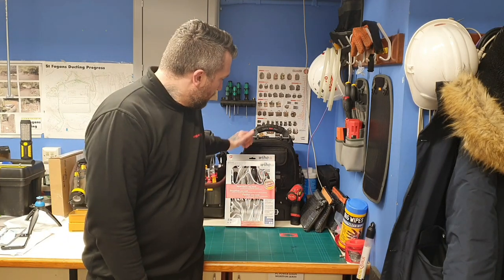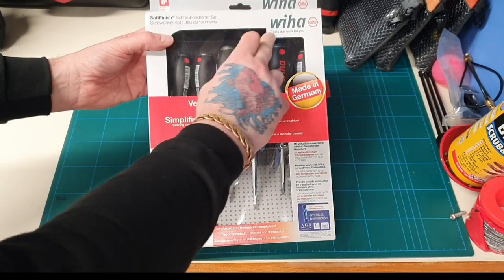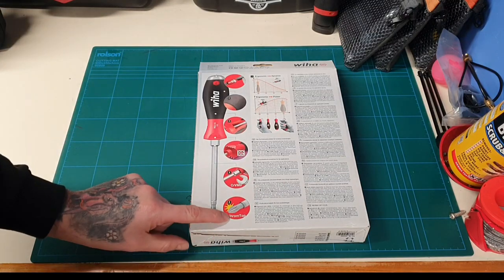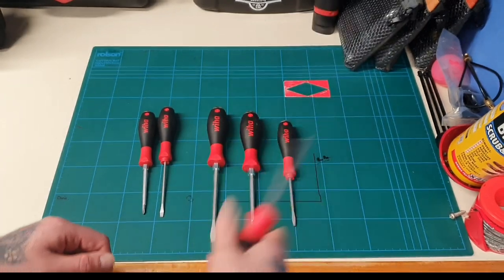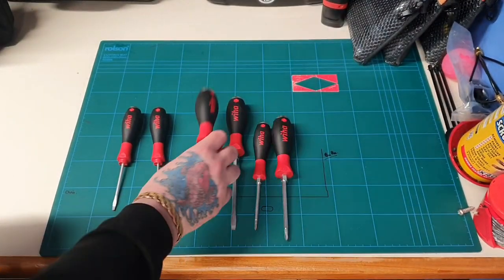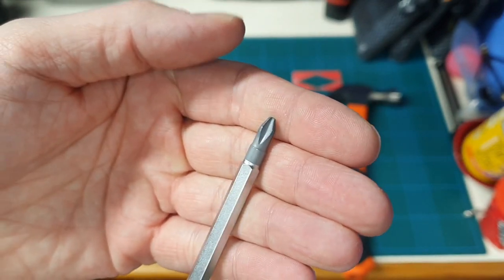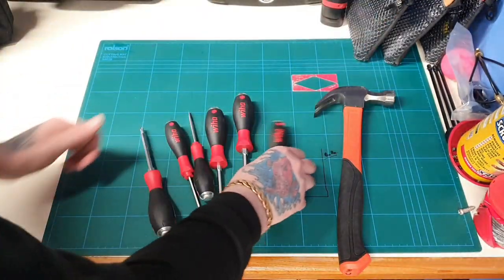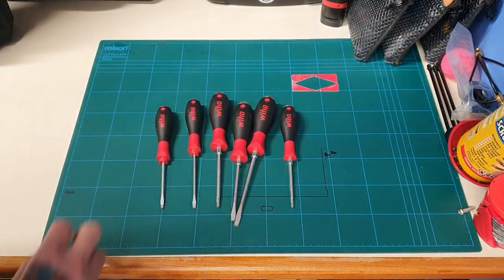Wiha strike cap screwdrivers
Wiha strike caps =